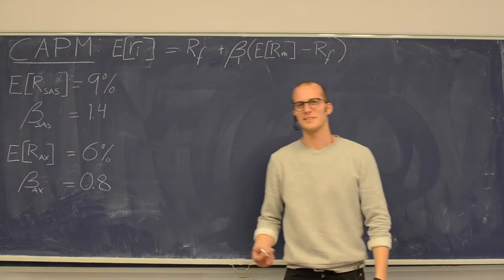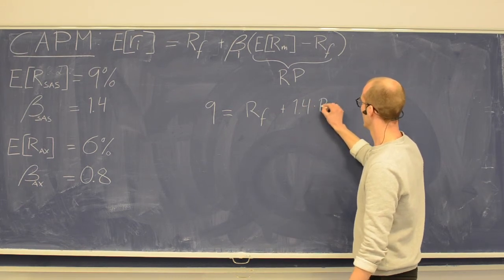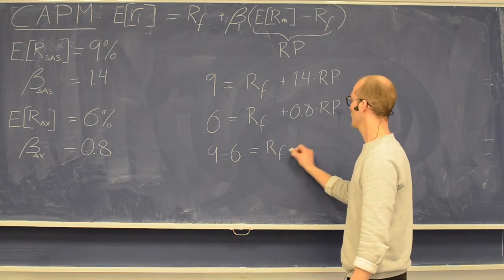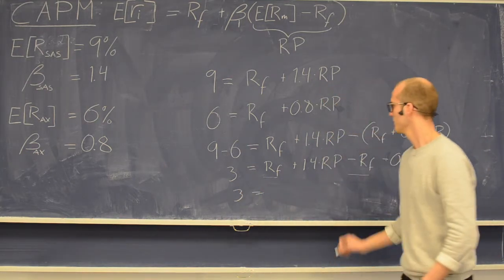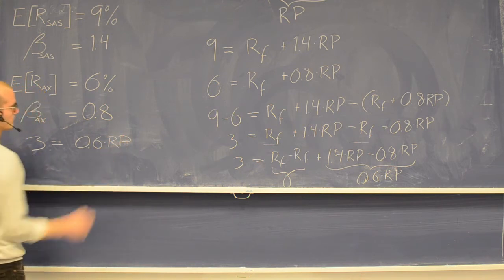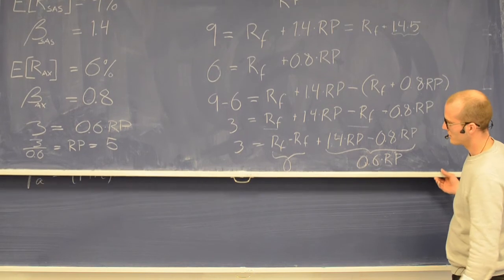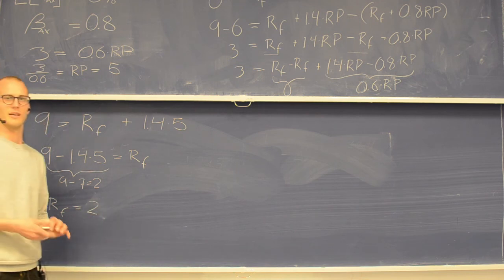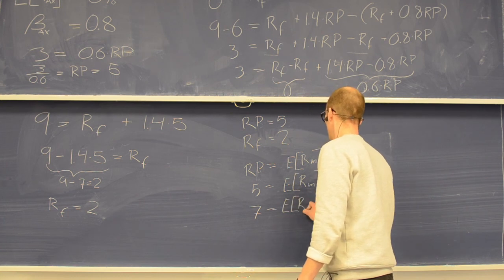Calculation exercise - CAPM System of Equations